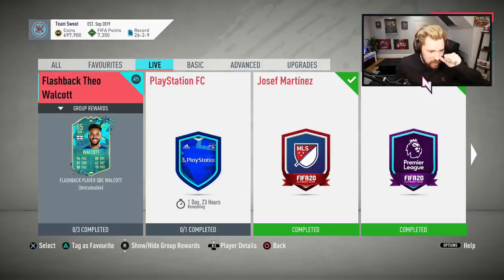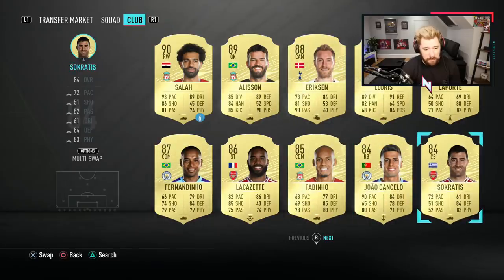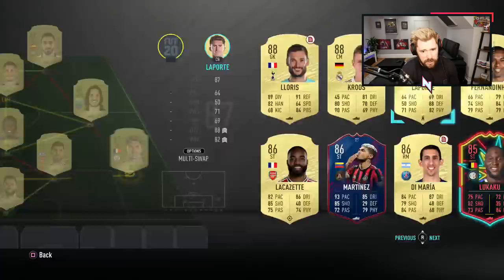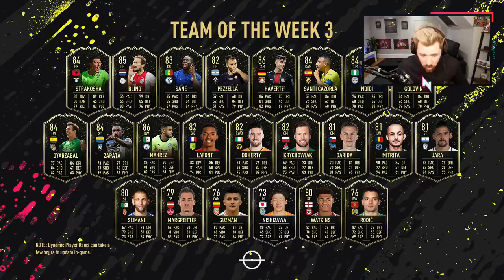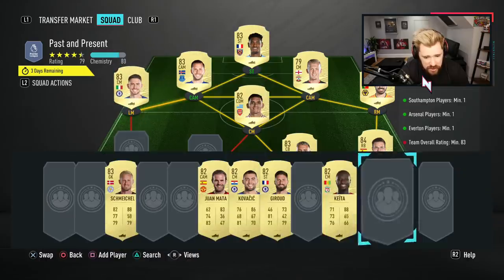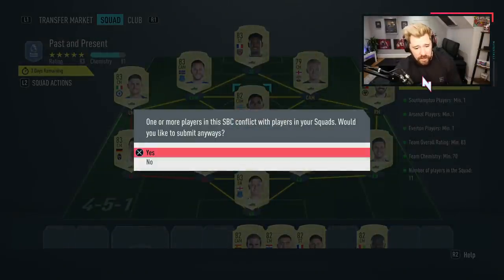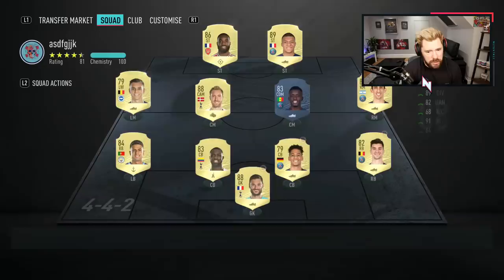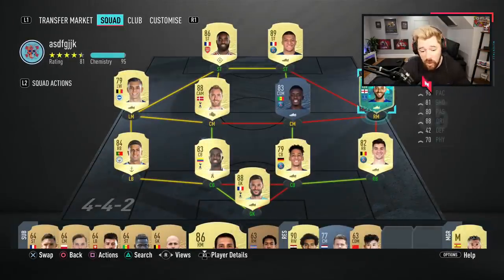INSANE FLASHBACK THEO WALCOTT SBC! - FIFA 20 Ultimate Team